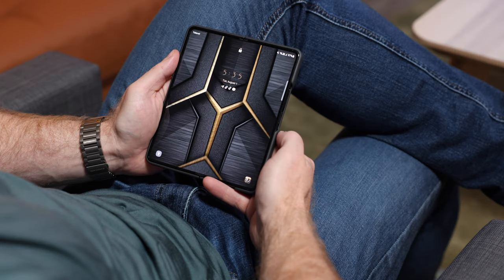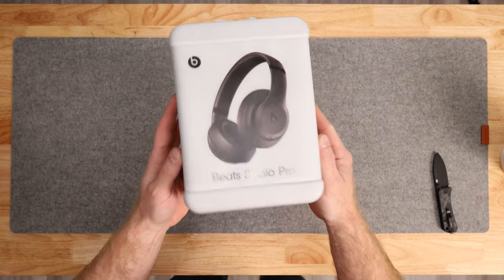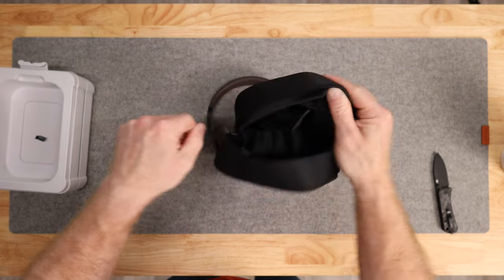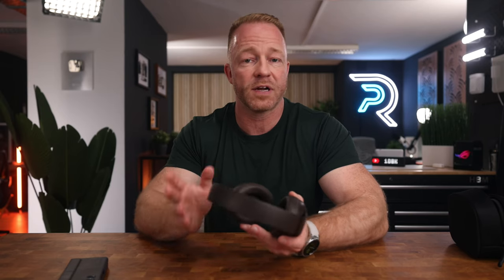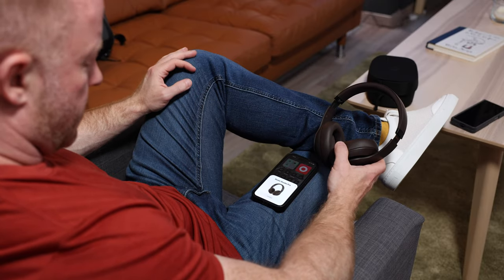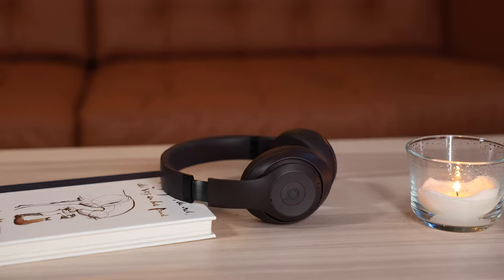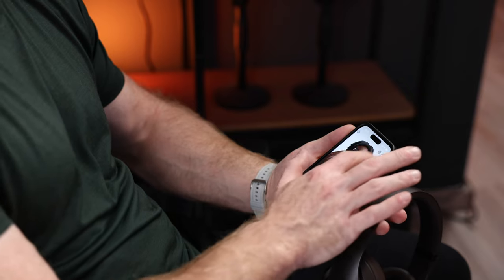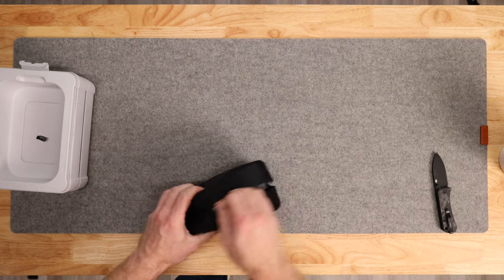Beats Studio Pro Review - heres why I HAD TO buy them...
There's a very specific reason I "had to" get the Beats Studio Pro! After testing for a week, are the Beats Studio Pro worth it? Here are some Beats Studio Pro pros and cons. Should you buy the new Beats headphones?

🎧 👉 Pick up a pair of Beats for yourself